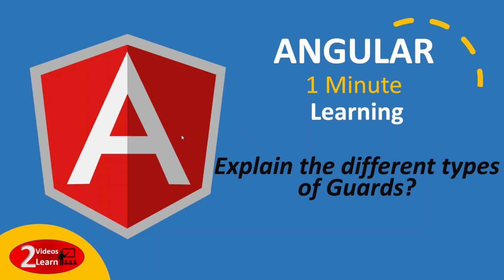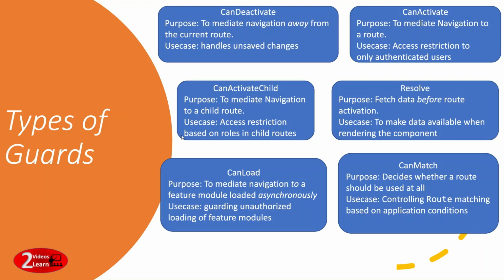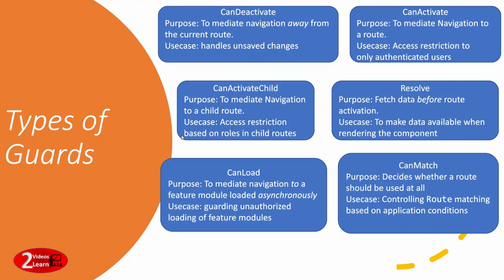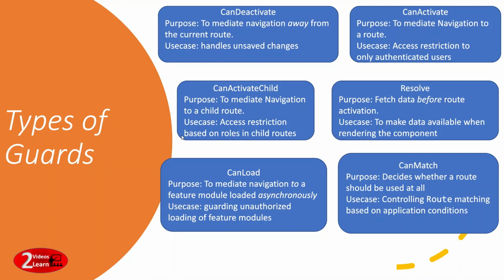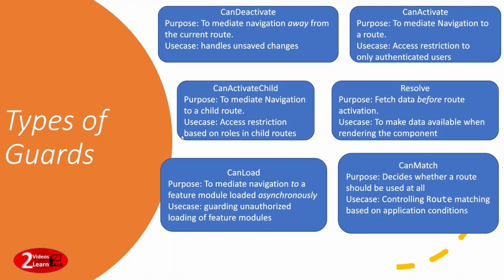Angular 1 Minute Learning - Types of Guards - Episode 14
Just spent 1 minute and refresh/gain knowledge in angular.

This is the episode 14 of Angular 1 minute learning. This video discussed about "Types of Guards?"